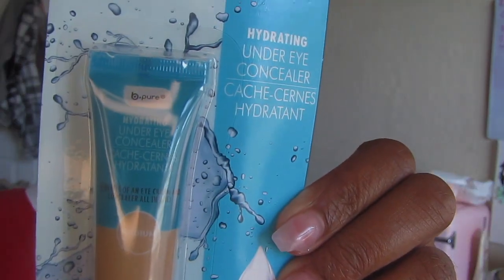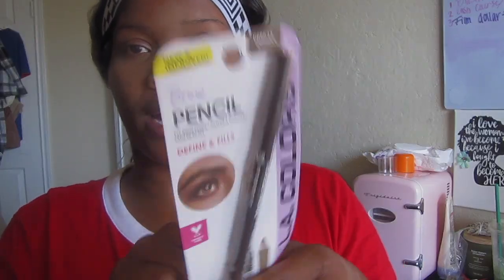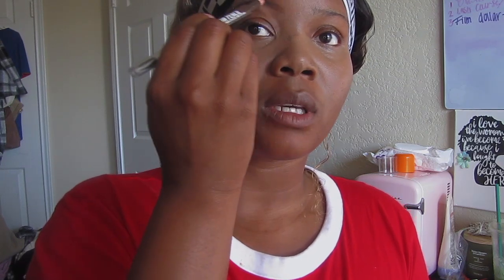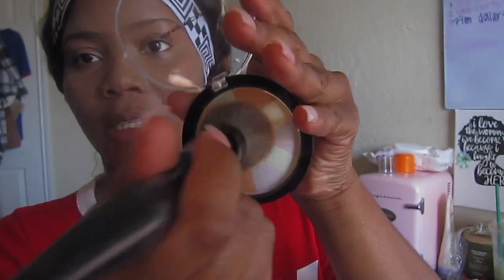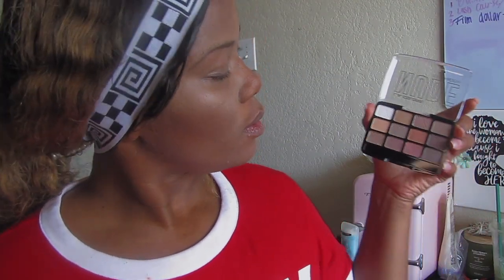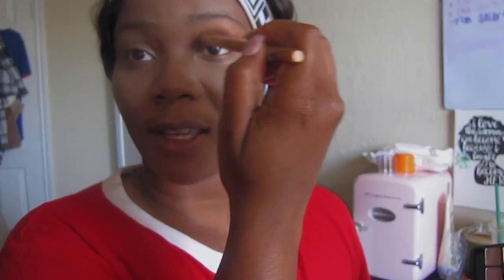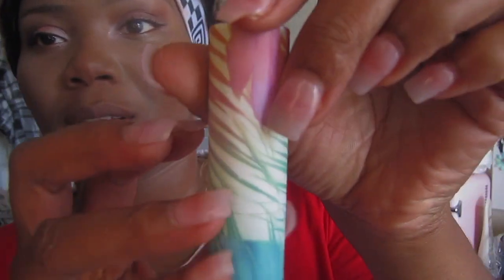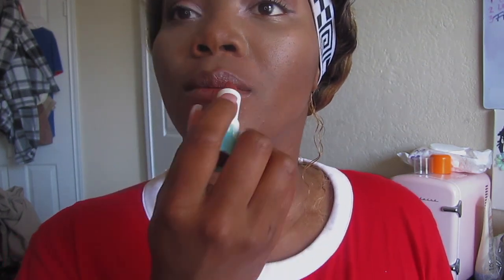Dollar Tree Makeup Challenge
Guyyys, i did the dollar tree makeup challenge. I gave them 7 stars because the products werent bad ... but they are a dollar lol . Hope you like this videooo.